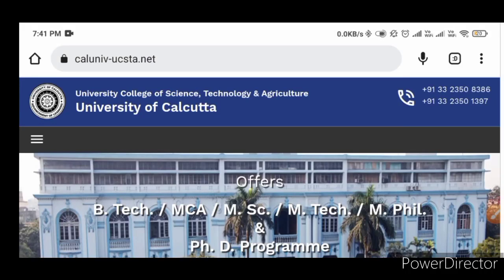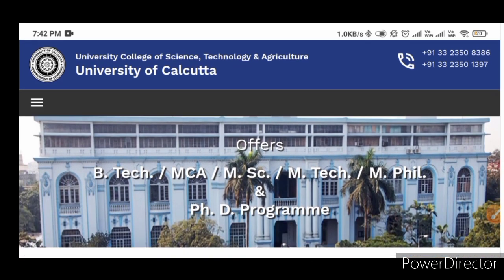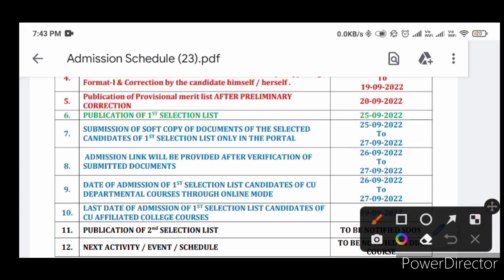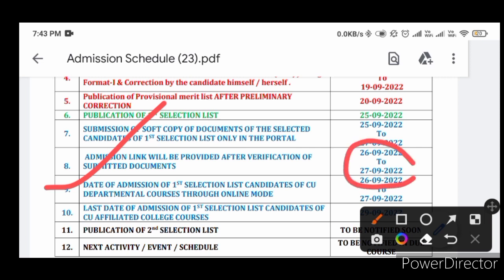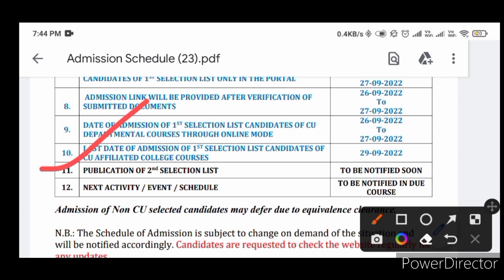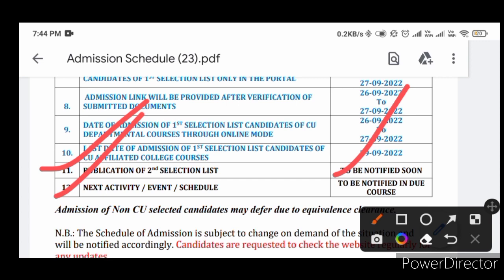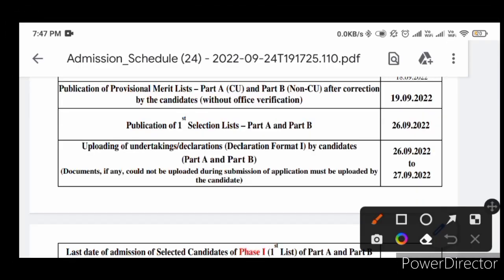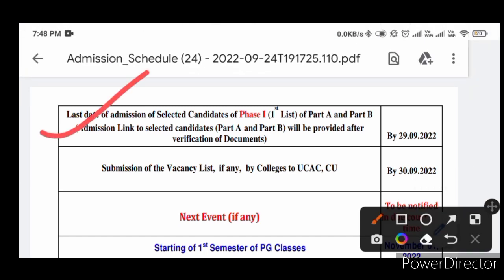Full Schedule of Calcutta University PG Admission 2022|Msc Seat matrix|MA Msc Mcom Admission 2022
with love 🤗,
physics alltime.

Calcutta university PG admission 2022
Calcutta university MA Msc Mcom admission 2022
west Bengal PG admission 2022
Calcutta university Post graduate admission 2022
West Bengal Post graduate admission 2022